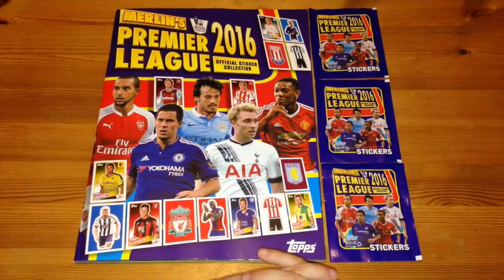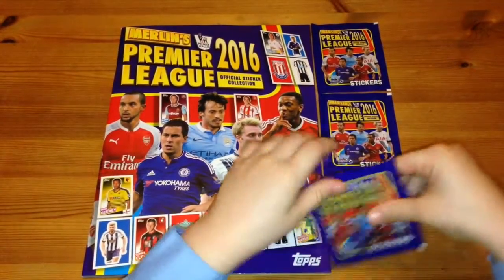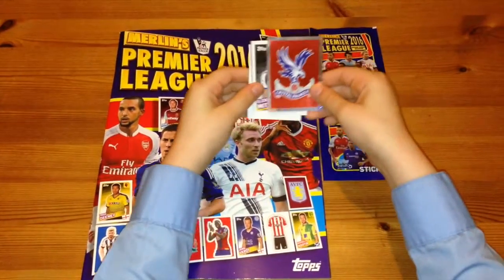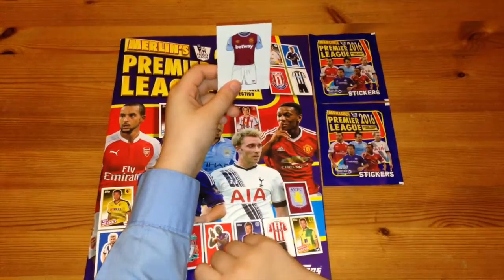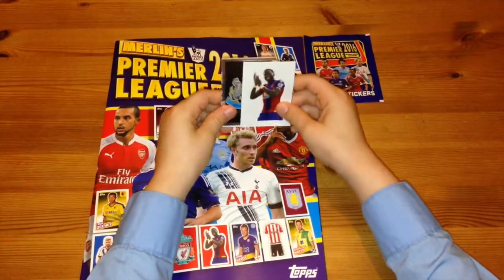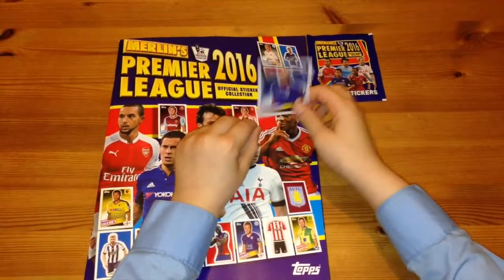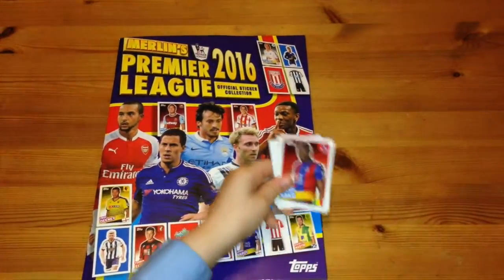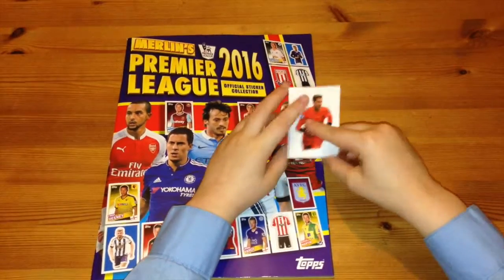Topps Merlin Premier League Stickers 2016 x3 pack opening